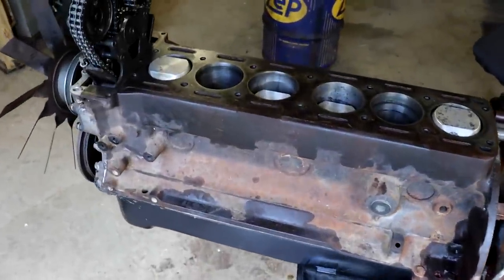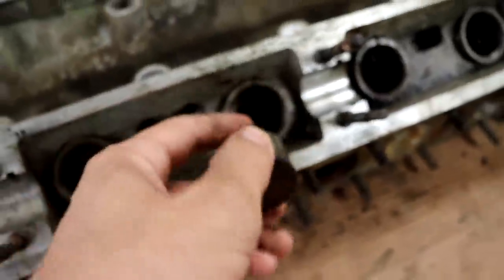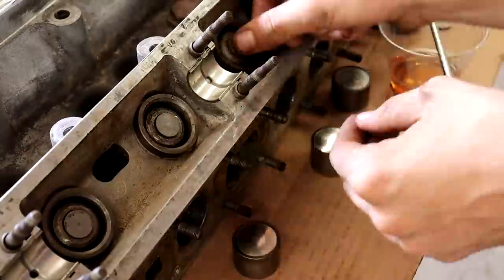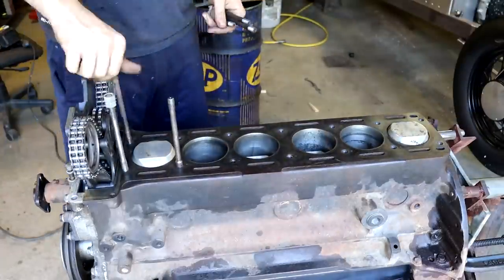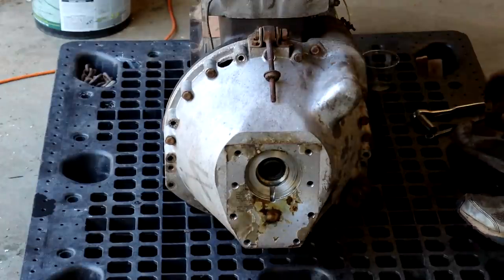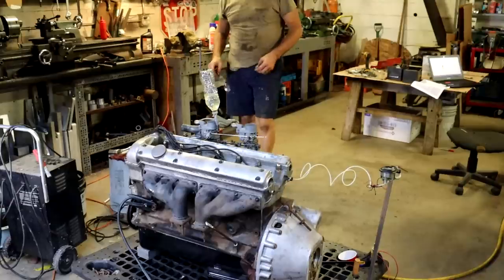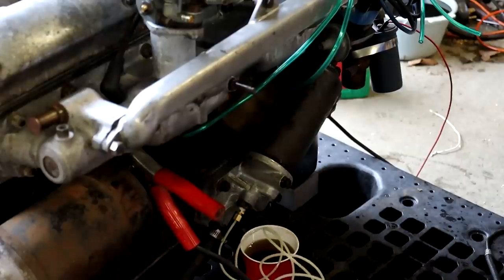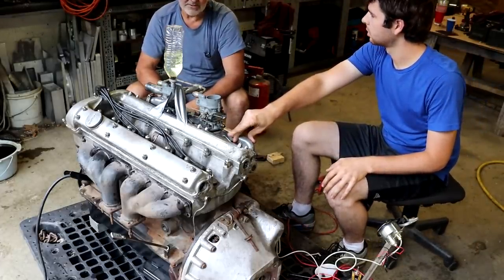Junkyard Engine Rebuild First Start! | Homemade Boat-tail Speedster Pt. 58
In this video, my dad and I tear down and rebuild the top end of the Jaguar 2.4l engine for my boat-tail speedster.